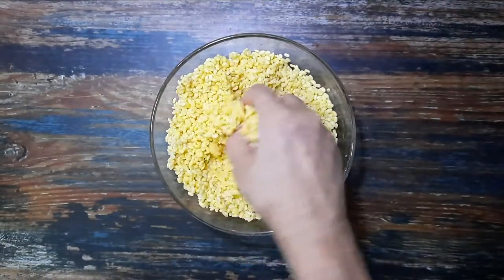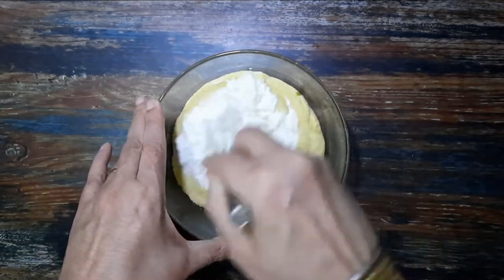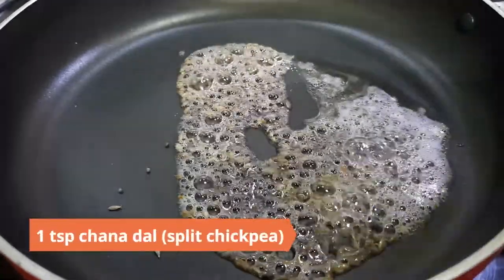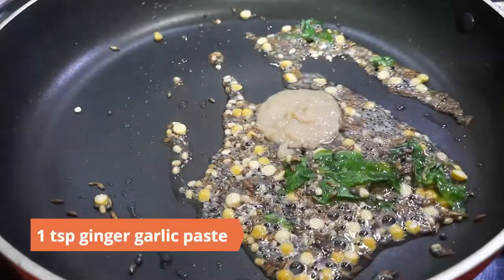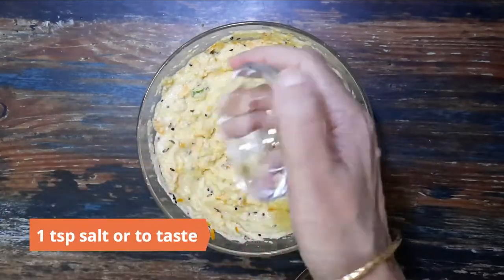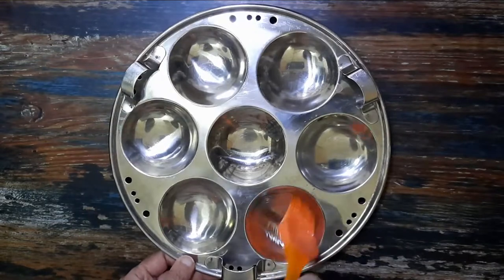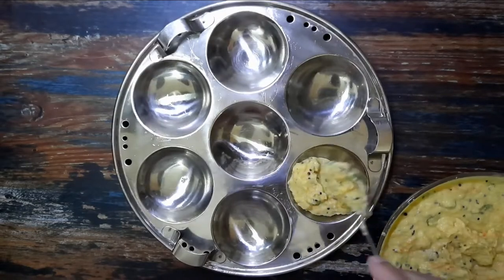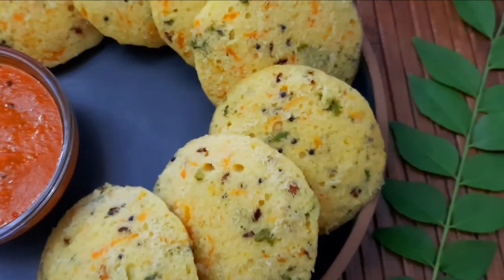Instant Moong Dal Masala Idli Recipe | No Rice Idli | Healthy Breakfast Recipe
How to Instant Moong Dal Masala Idli.

Healthy, delicious, and packed with protein. Try these Instant Moong Dal Masala Idlis without rice that do not require fermentation. Gluten-free and a healthy alternative to the traditional ones with rice. Perfect for diabetics.

00:00 Introduction
00:23 Preparing the dal batter
00:53 Preparing the tempering
01:57 Mixing it together
02:33 Preparing the idlis
03:16 Ready to serve